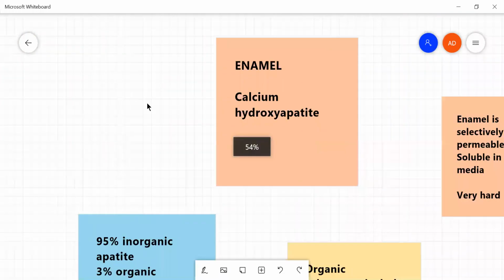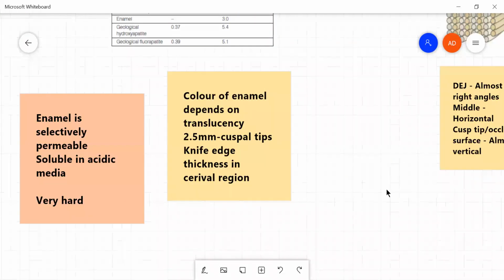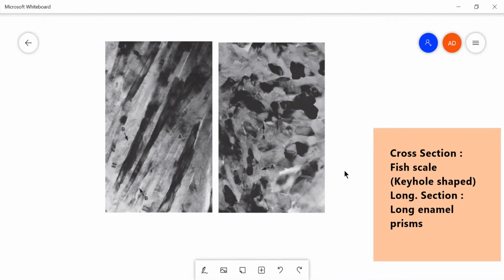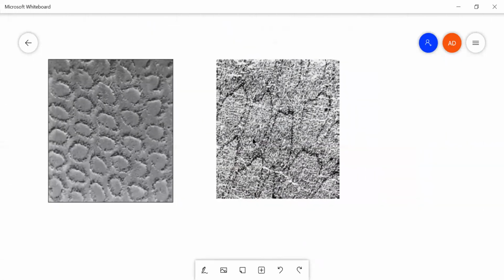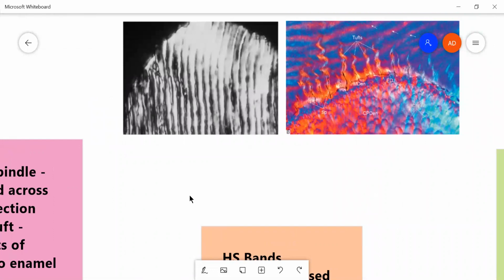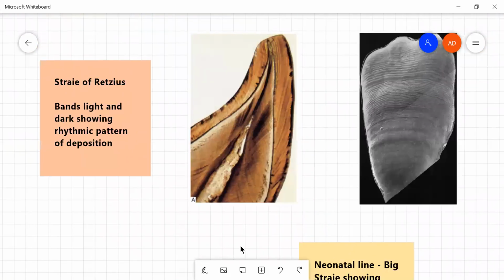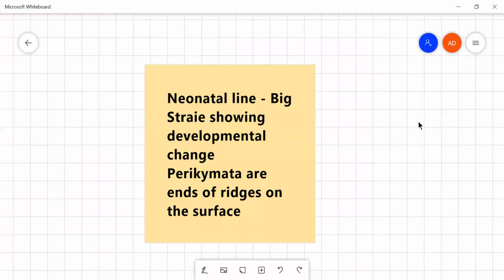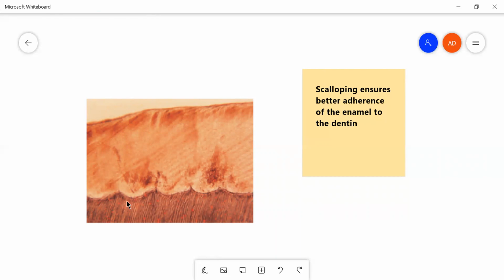Enamel - Basic Histology in 12 minutes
Revising for an exam ? Too busy to read up all the dreary detail ? Fear not, I got your back! In 12 Minutes I have discussed the basics. Feel free to add on what I missed in the comments section.

And ehm, sorry for the low downers... XD. Deal with it !